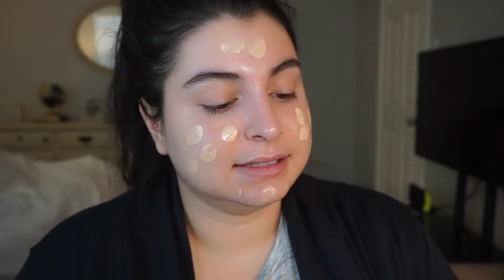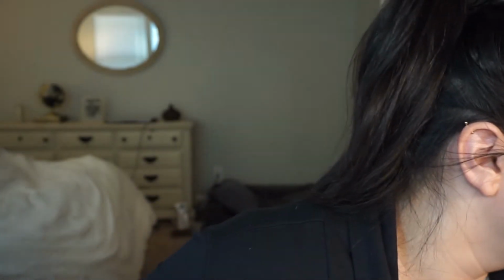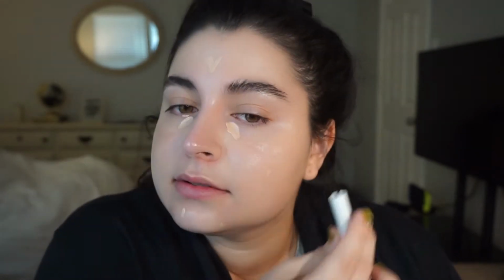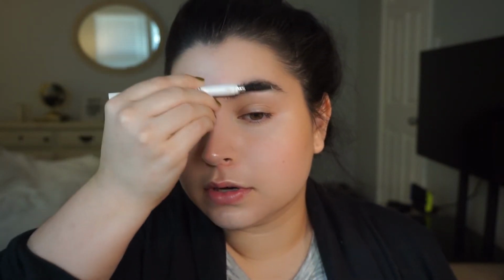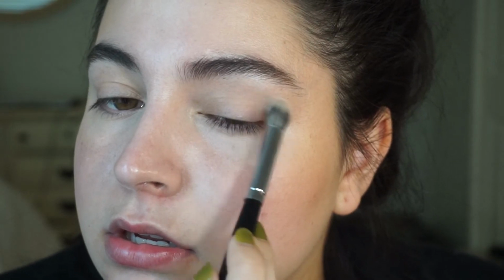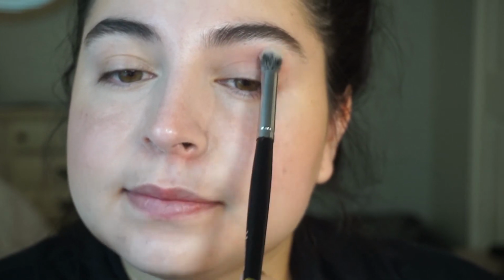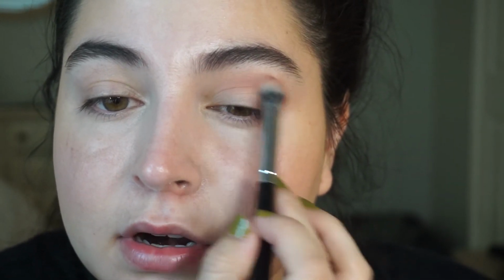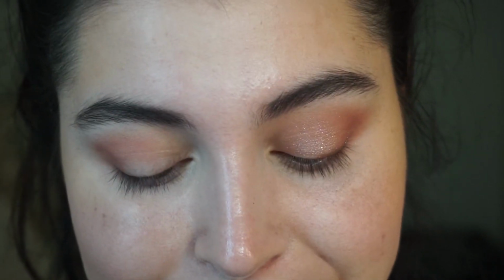GRWM using Kaja Beauty Bento // Ethereal Rosewater Look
Hi there! My name is Monica, I am a beauty, skincare and youtube enthusiast (and amatuer). Today I am posting a casual GRWM using the Kaja Beauty Bento Box in the color way Rose Water.